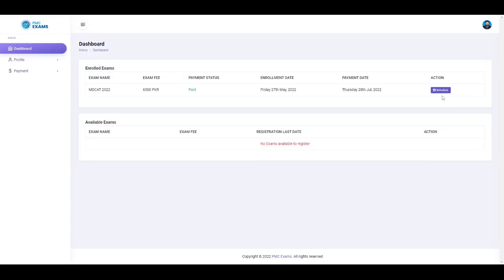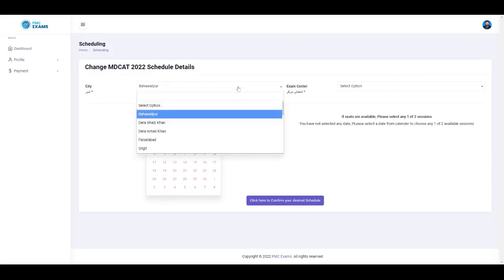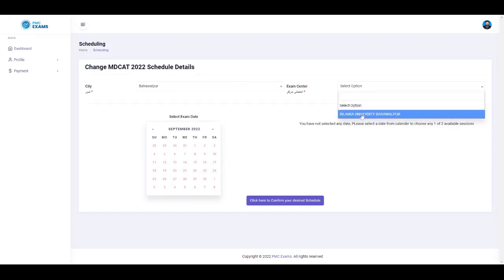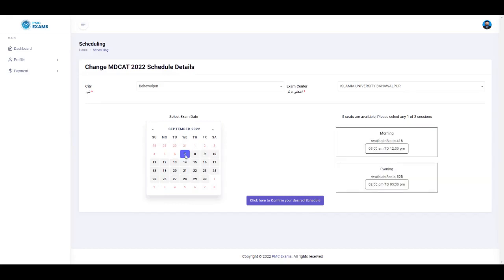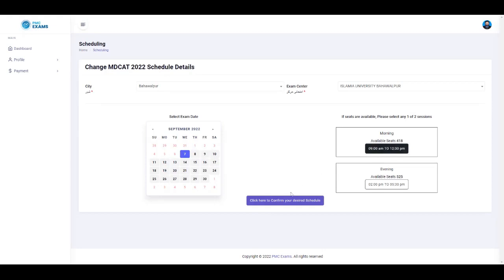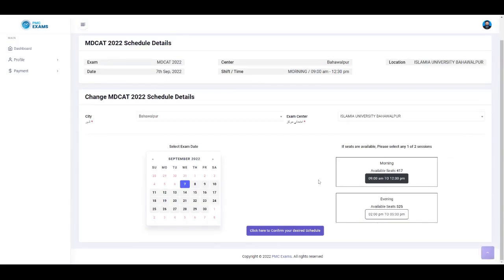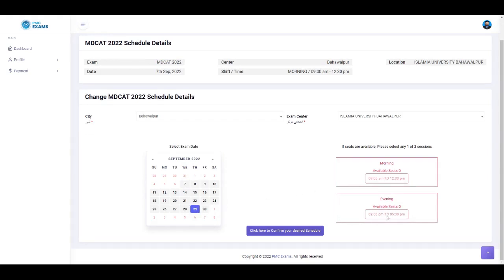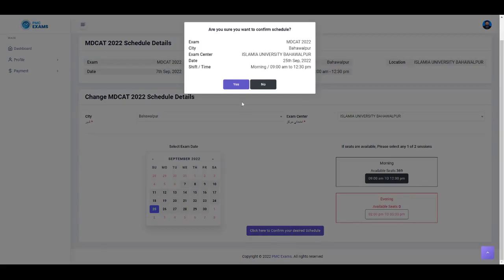How to Select MDCAT Date and Center | MDCAT 22 Scheduling | Video Tutorial | PMC MDCAT 2022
Good Day!
This is a tutorial video by PMC on MDCAT 22 Test Scheduling procedure. Online Portal for test scheduling will be available from 4th Aug 22 as per PMC official announcement.